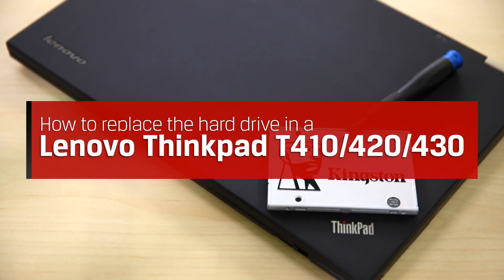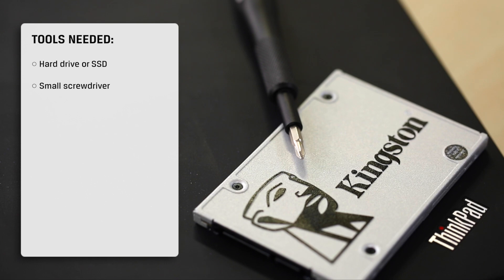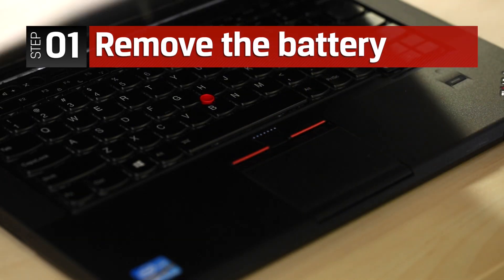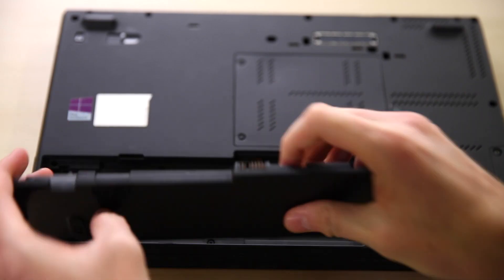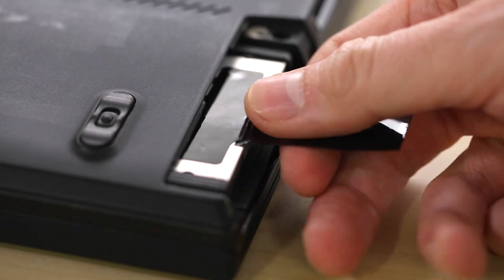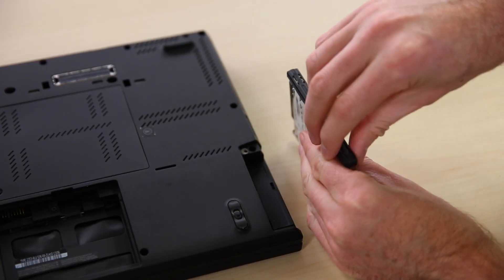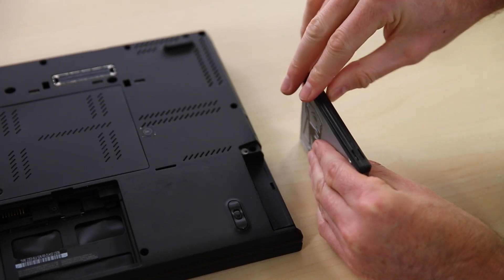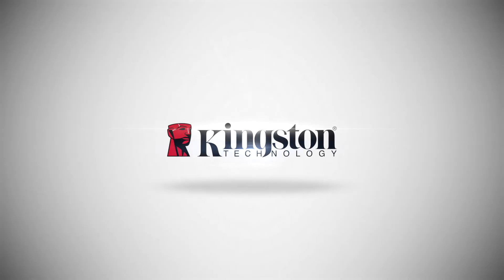How to Install an SSD in Lenovo Thinkpad (T410/T420/T430) - Kingston Technology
This guide will walk you through removing the hard drive in a Lenovo Thinkpad T410, T420, or 430 notebook.  If you have one of our SSD installation kits you can clone your HD data first so you should wach this video also before your start

Tools:
• A hard drive or SSD. It’s good to pick one up that’s as big, or bigger, than your current drive.
• Small screwdriver

Step 1 – Make sure the notebook is powered off and unplugged. Make sure the notebook is powered off and unplugged. Close the notebook lid and flip the system over.  Remove the battery.

Step 2 –Remove the screw that secures the hard-drive slot cover. Pull hard-drive slot cover away from the system.  Using the pull tab, gently remove the hard-drive from the notebook.  Remove the rubber rails and screws that secure the hard drive bracket to the hard drive.  Lift the hard-drive from the bracket to remove.

Step 3 - Reassemble your notebook by follow the instructions in reverse.  Attach the screws and rubber rails to the SSD and insert it into the bracket.  Connect the cable and slide the drive into the slot.  Screw the cover back on.  Reattach the battery.